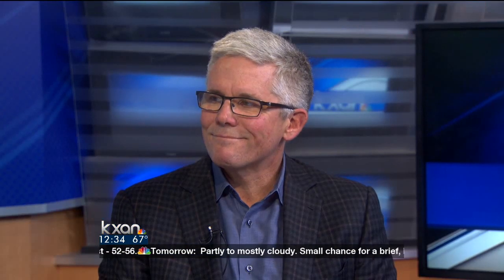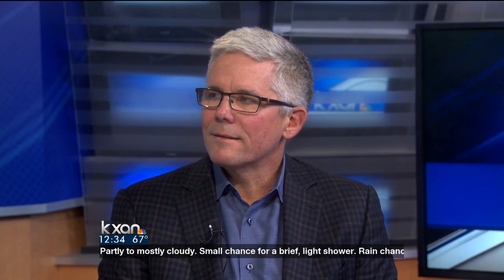Dr. Matt McCarty from Genotox Labs: "Pharmacogenomics"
The misuse of prescription pills is an increasing concern in our society, but the entire pharmaceutical industry is evolving to help prevent addiction and overdose. Dr. Matt McCarty from Genotox Labs in Austin, which is one of the few labs in the country on the cutting edge of a science called "pharmacogenomics," explains what that means.